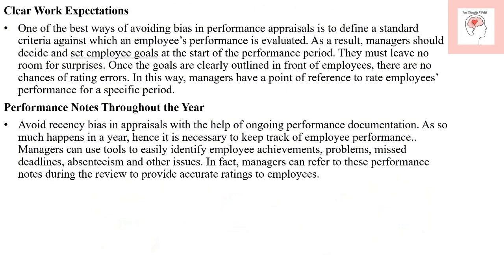Understanding Bias in Performance Appraisal | Crash Course Pt. 13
Welcome to our eye-opening video on the often overlooked topic of biases in performance appraisal. 🎥 In today's corporate landscape, performance appraisal systems are meant to be objective evaluations of employee performance. However, numerous studies reveal that biases can creep into these systems, affecting fairness, accuracy, and ultimately, employee morale.

📌 In this video, we delve deep into the world of performance appraisal biases:

🎯 Types of Biases: Discover various biases like the halo effect, leniency, recency bias, and more, that can distort the evaluation process and hinder unbiased judgment.

🔒 Overcoming Biases: Get actionable insights into strategies and best practices that organizations can adopt to mitigate biases, fostering a more equitable and inclusive performance appraisal process.

Join us in this thought-provoking discussion as we shed light on the critical issue of biases in performance appraisal. Together, we can pave the way for a more just and unbiased workplace.